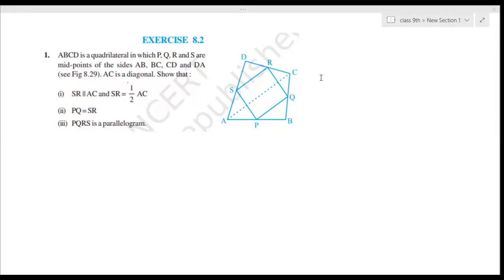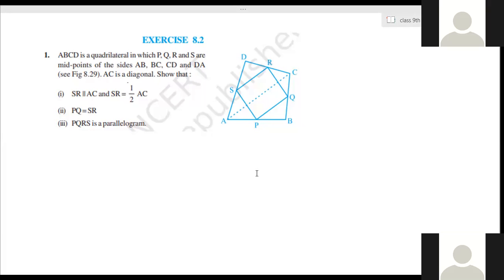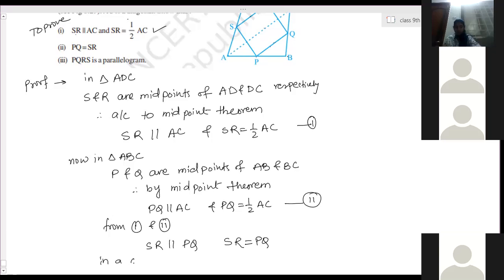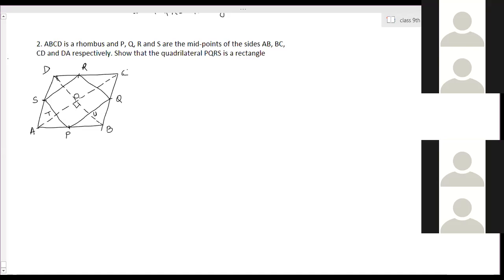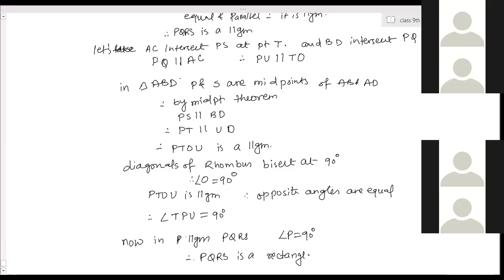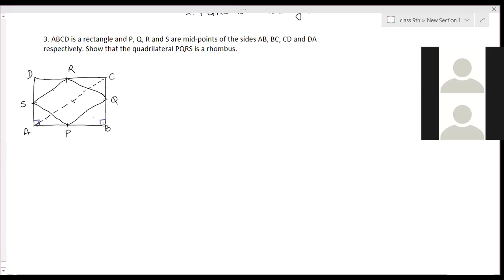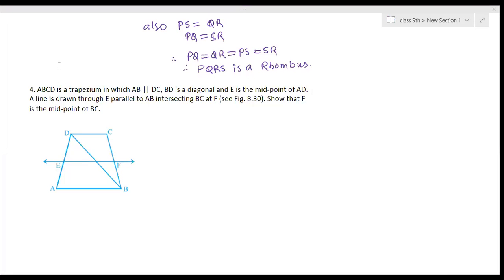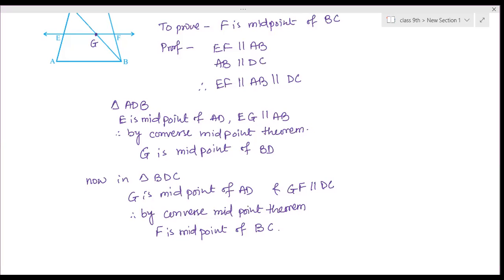9th KV maths Quadrilateral 6th SEpt